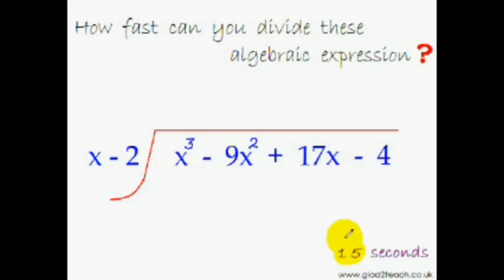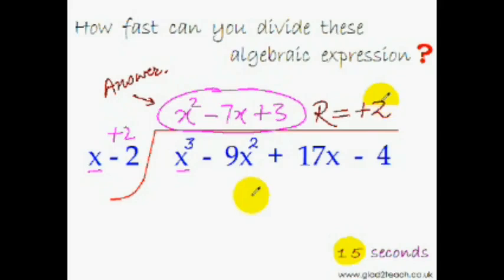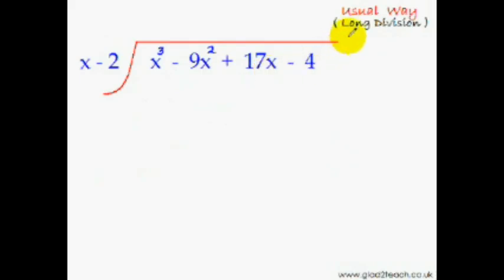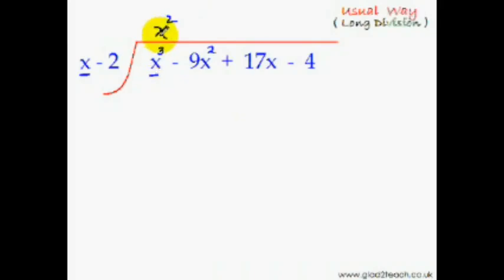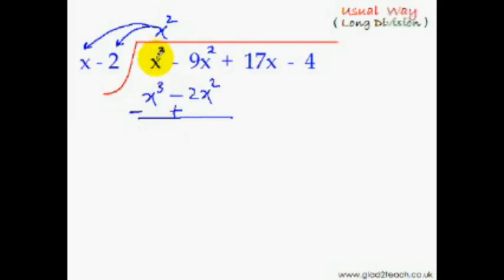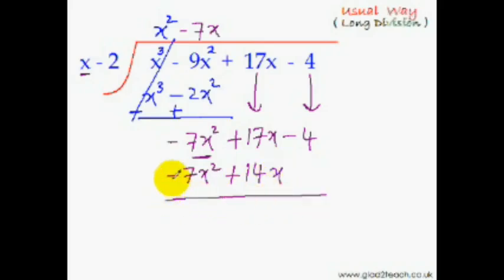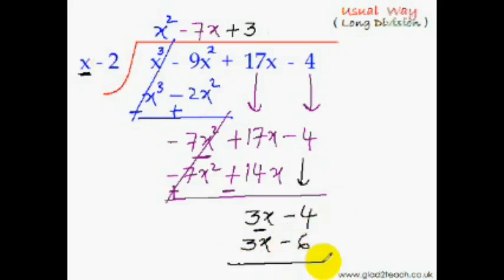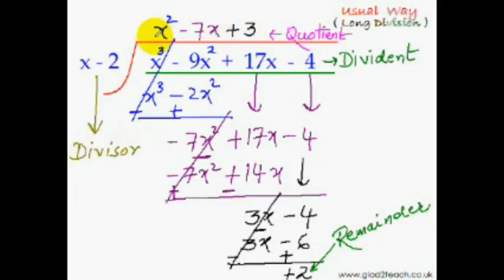Ajit Bharti Sir Memory training Fast Multiplication Trick 9 Division Trick 1